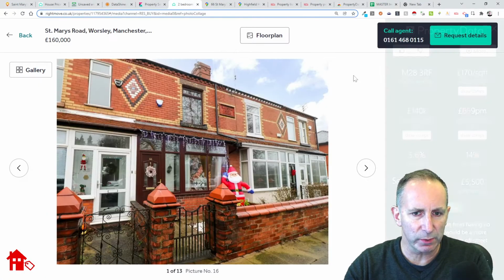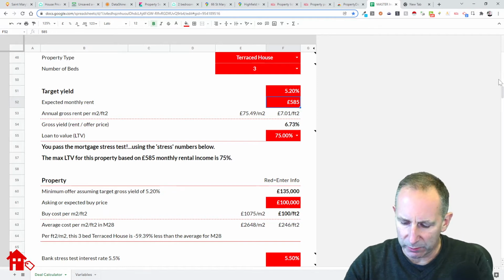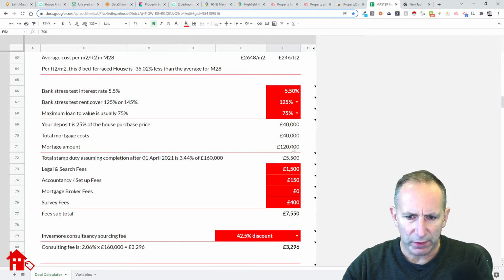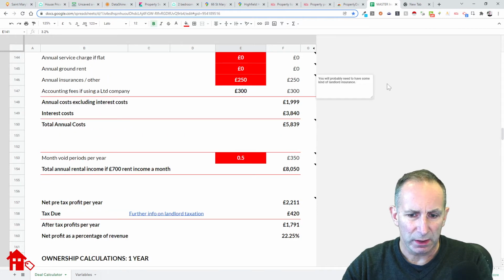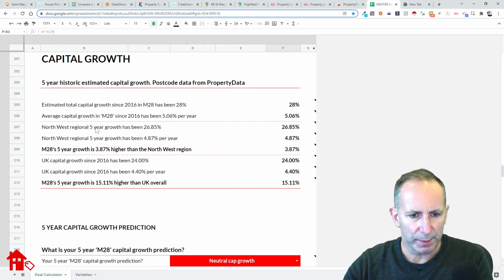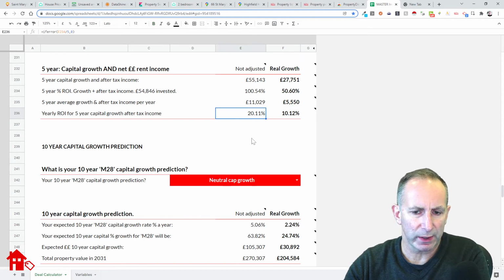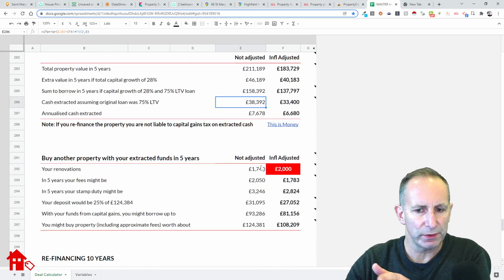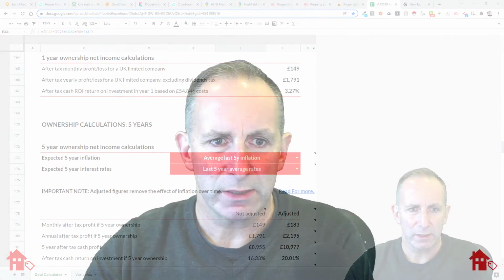Buy to let investment: Deal calculations.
Bonus content from my free Udemy course in buy to let property investment.  I go through some of the calculations we use for assessing property deals.  And I share a useful spreadsheet for detailed deal analysis.

Useful:

My free Udemy course: UK buy to let property investment

Invesmore Deal Calculator - Google sheets. Get your own copy

Invesmore Sales and rental turnover

Invesmore.  Capital growth maps

Invesmore - 75 golden rules for buy to let purchases